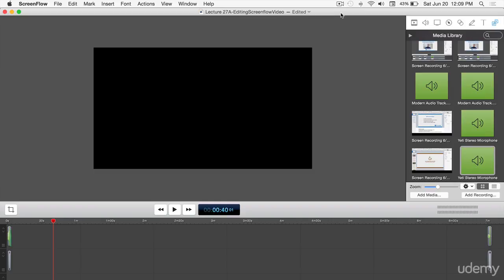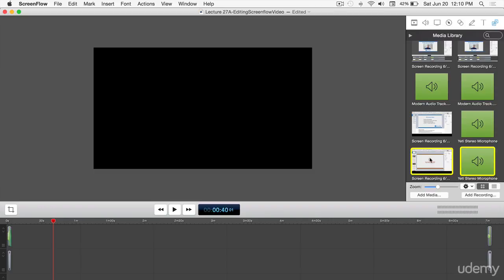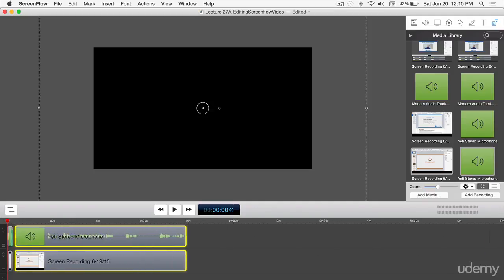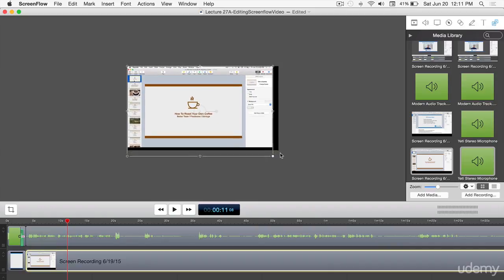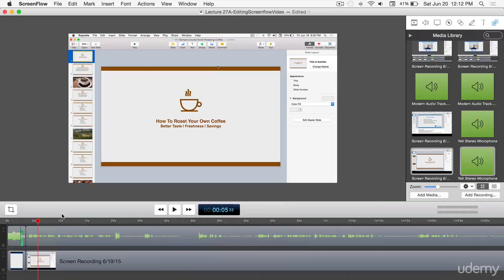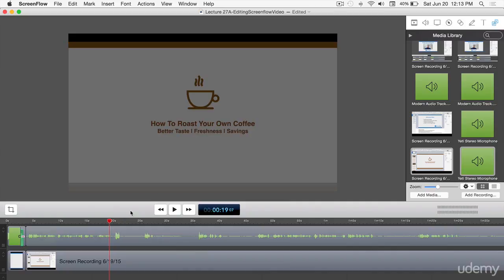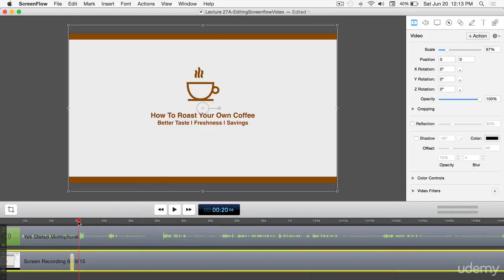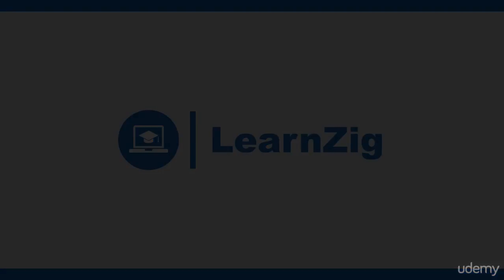ScreenFlowCamtasia Editing Lecture Videos Part 2 of 5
Live Course Creation Creating Content For Your Course Step By Step